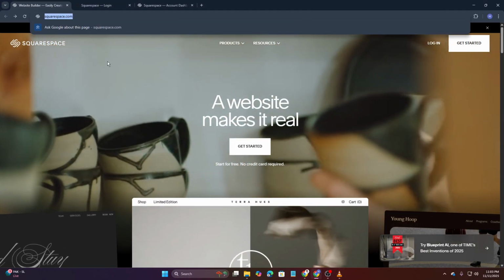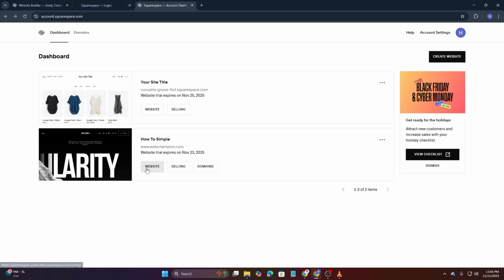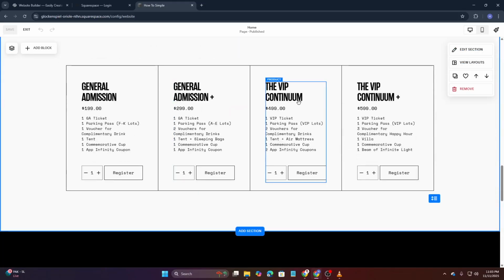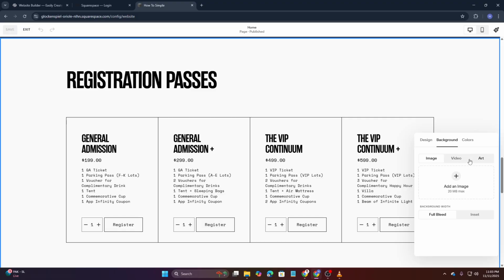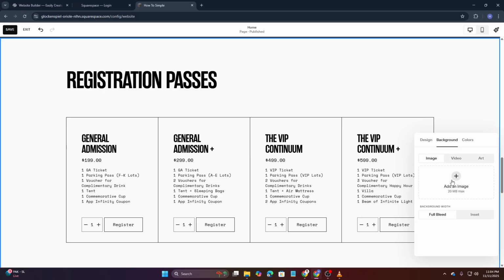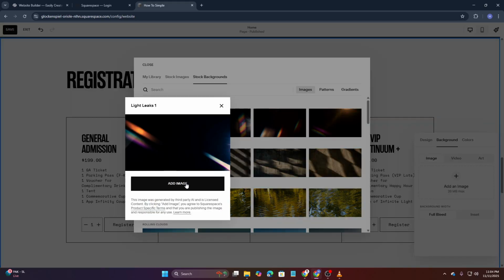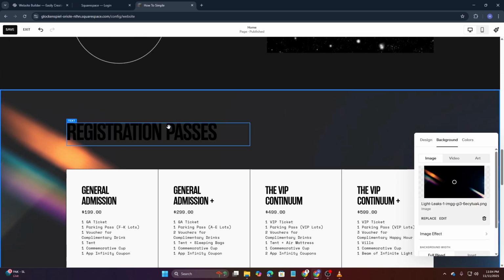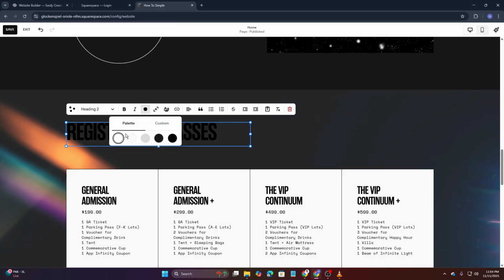How To Change Background Image In Squarespace - 2026 (Simple Tutorial)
How to Change Background Image in Squarespace
In this video, you will learn how to change the background image in Squarespace to give your website a fresh and personalized look. We’ll guide you through updating page backgrounds, customizing header images, and adjusting settings to make your Squarespace site visually appealing and professional. Enhance your website design with easy background changes today.